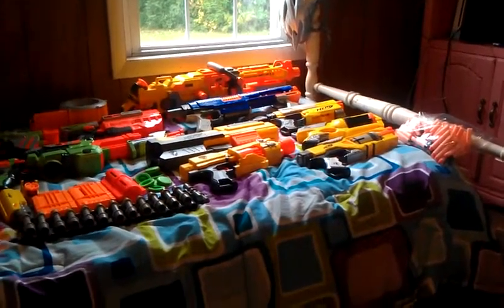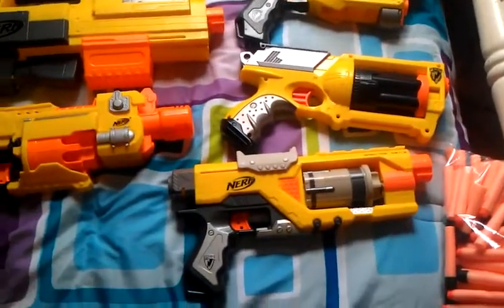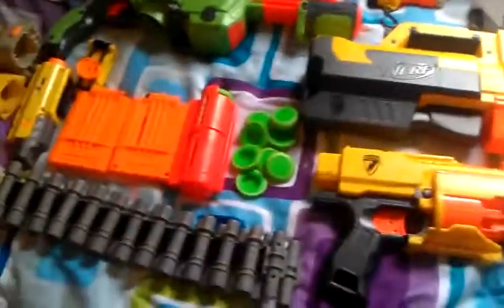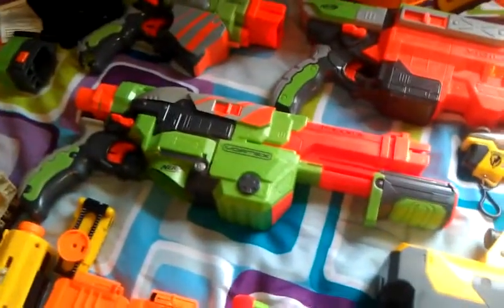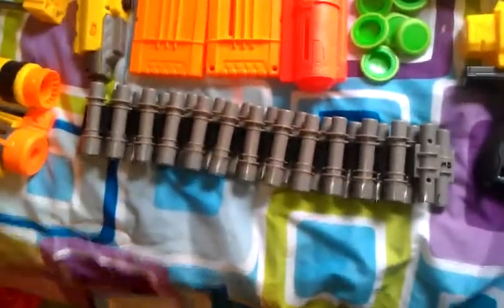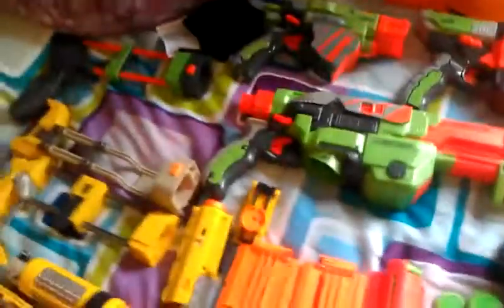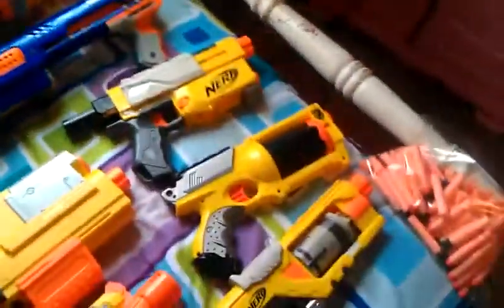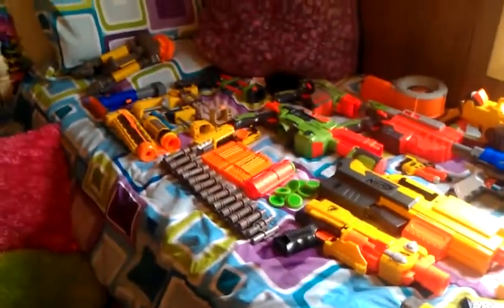VMswm1992's Nerf Gun Collection 2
This video was uploaded from an Android phone. My 2nd Nerf Gun Collection.